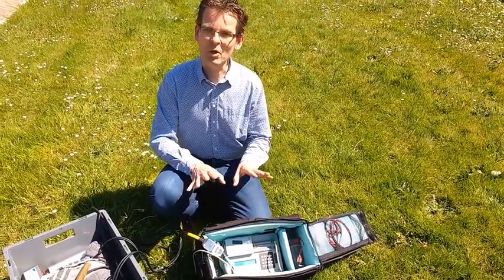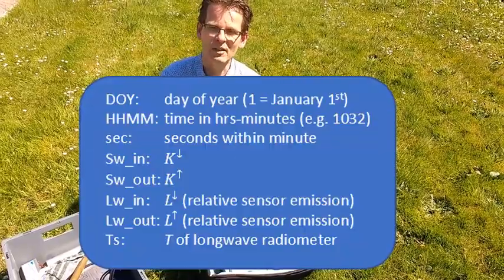Mobile radiation measurements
Dscription of instruments used for mobile radiation measurements in Field Practical Hydrology, Meteorology and Water Quality @ Wageningen University (HWM-23306)